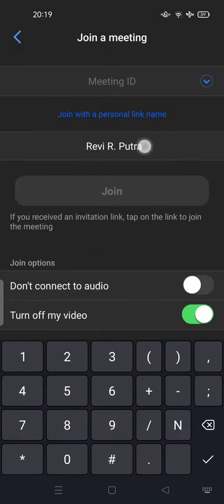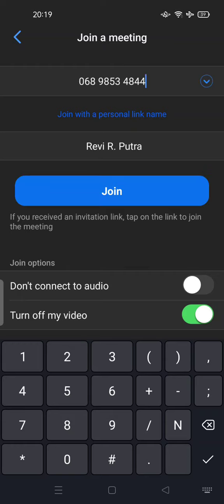❤ LEARN QUICKLY: Zoom app | how to join meeting in zoom app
Zoom app | how to join meeting in zoom app.